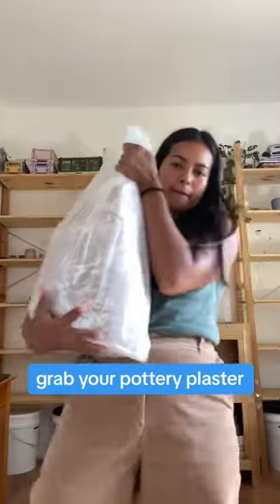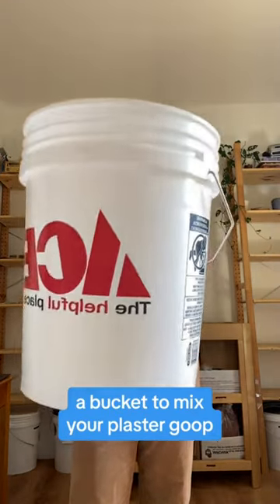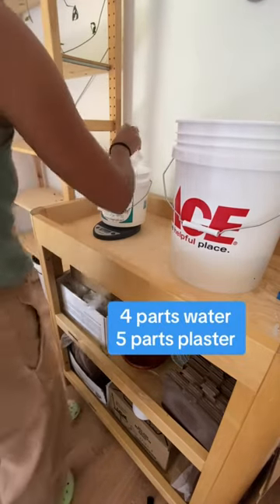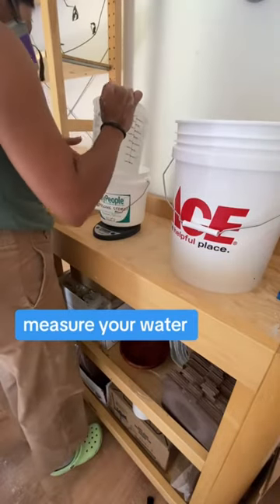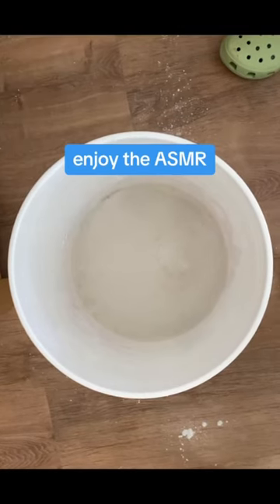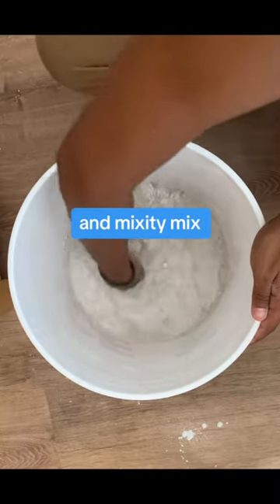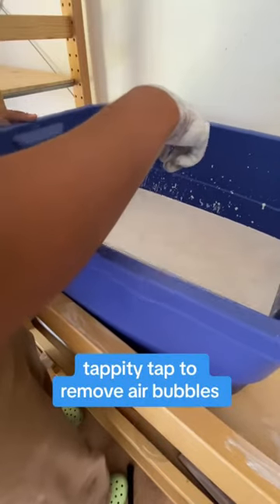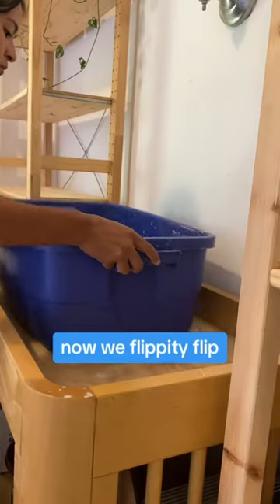making plaster bats